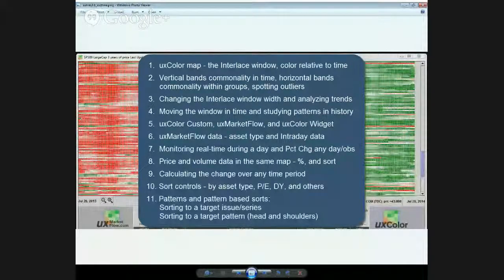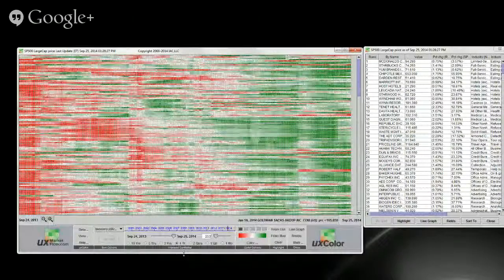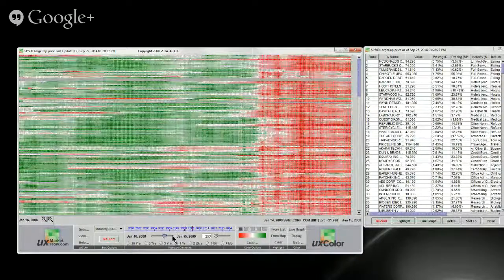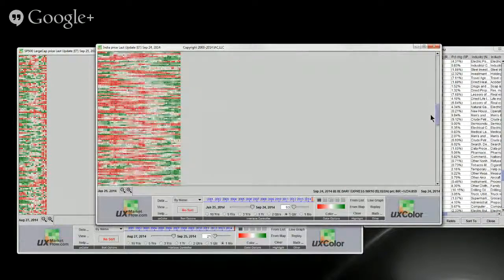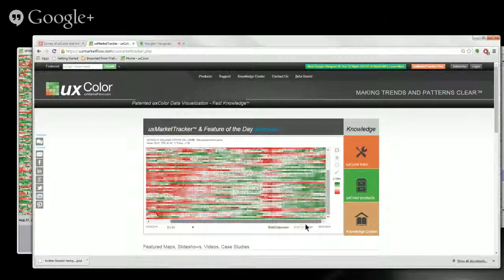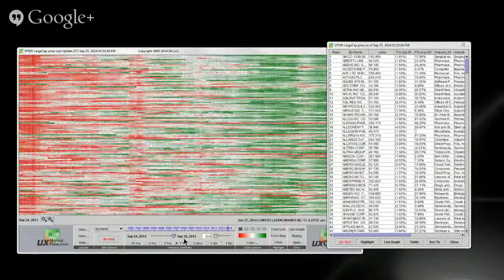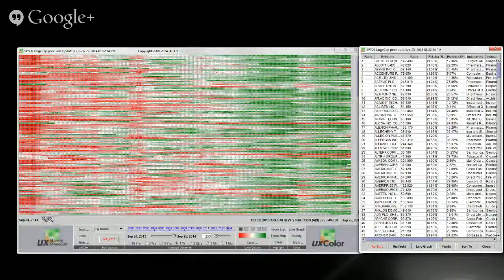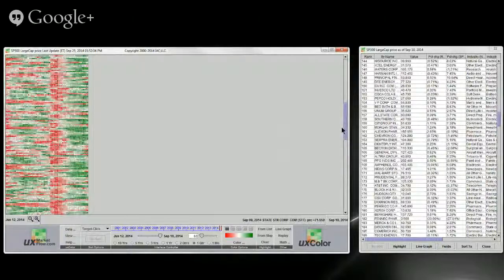Survey of uxColor and uxMarketFlow Data Visualization Software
Overview of uxColor technology software concepts and features with CEO and inventor of uxColor Chuck Dehner.